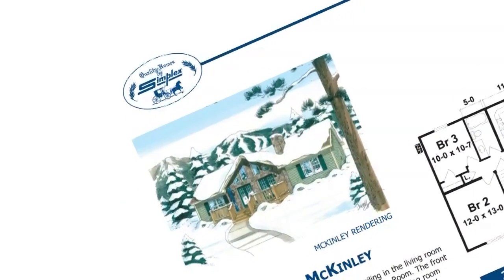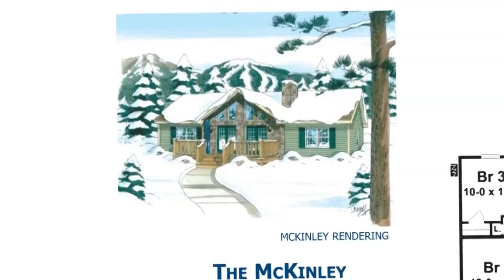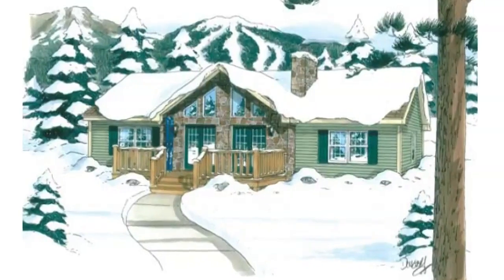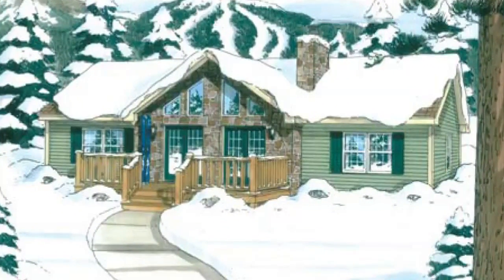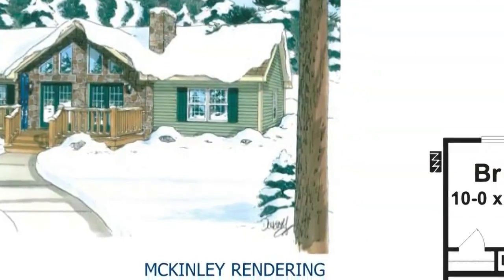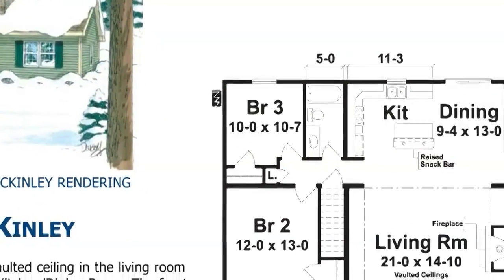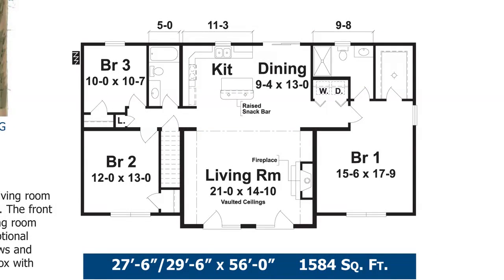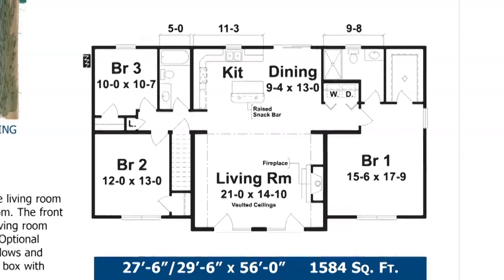April 2019 House of the Month